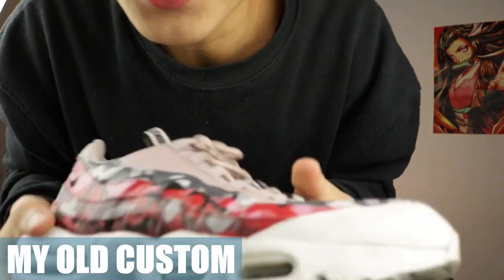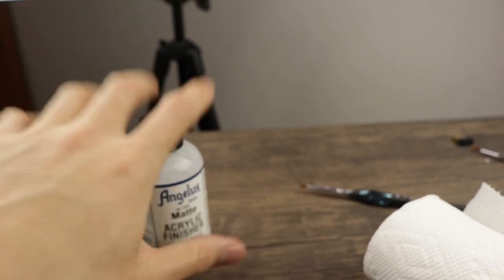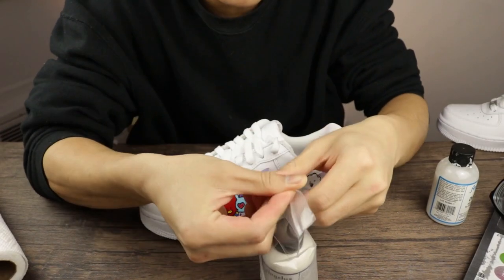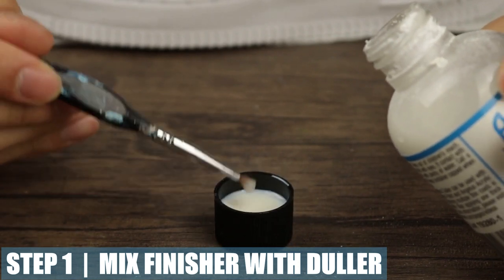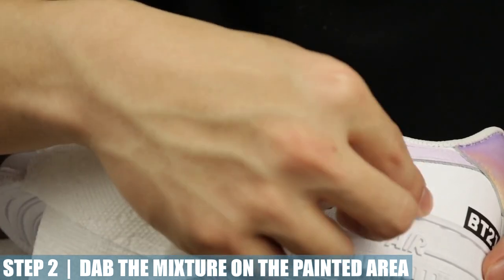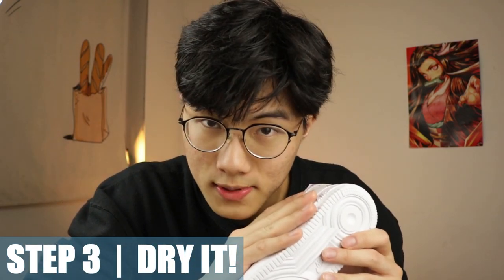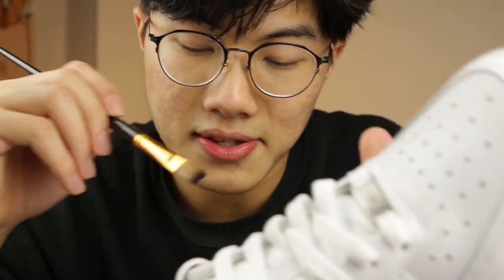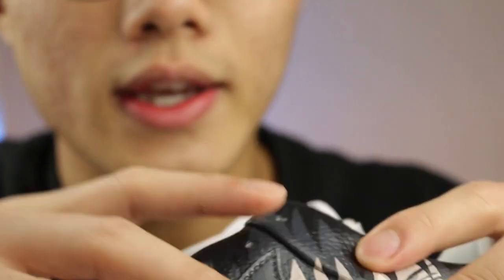CUSTOM SHOES 2020 | PROTECT Custom Sneakers with 3 EASY STEPS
Here to show you guys how you can protect your custom shoes and sneakers. I've been using Angelus Matte Finisher for quite a while and it had never failed me so feel free to try it out!